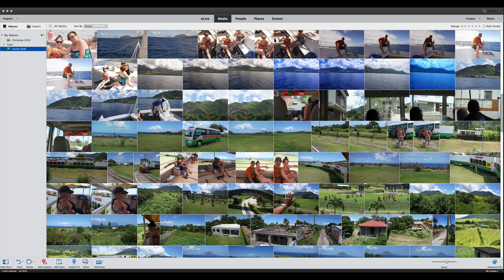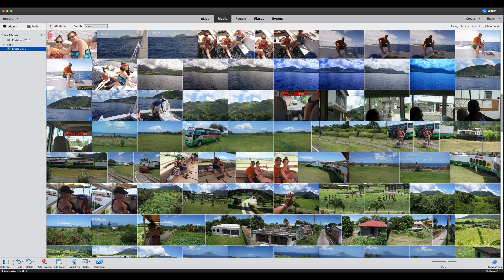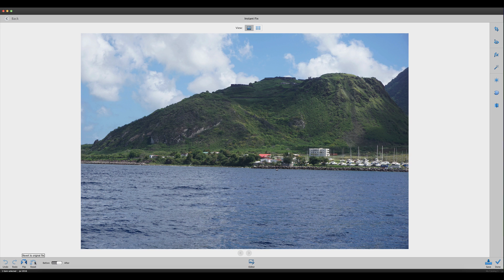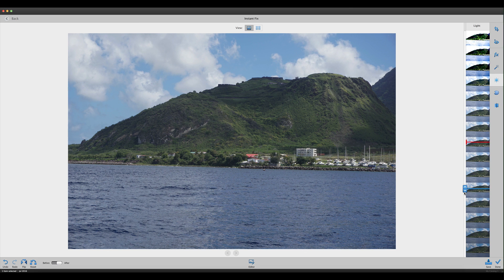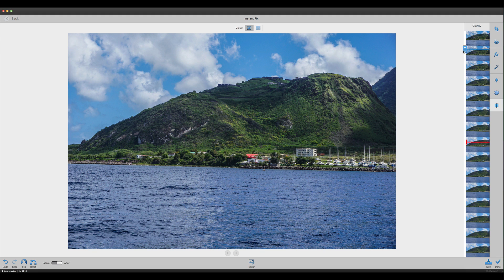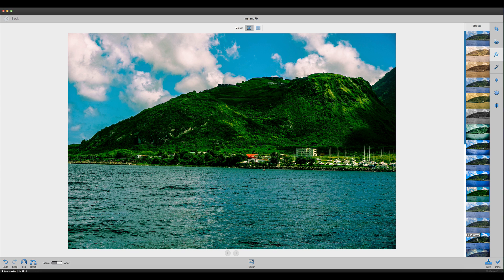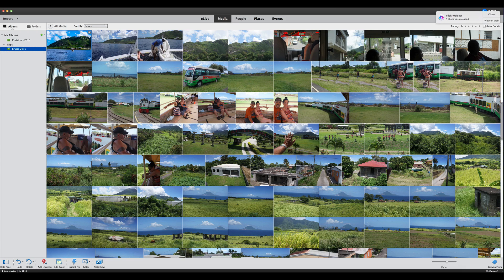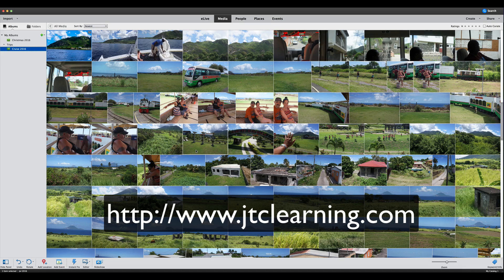Photoshop Elements 2018 Organizer Instant Fix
This is a great new tool in Elements 2018 that allows you to do some quick fixes without opening the editor.